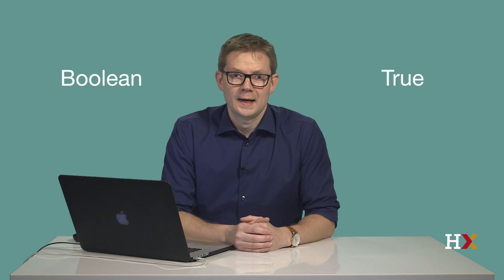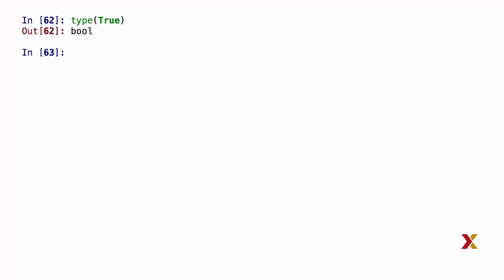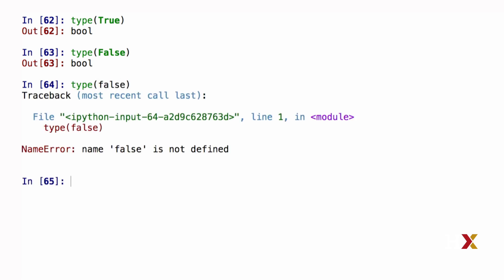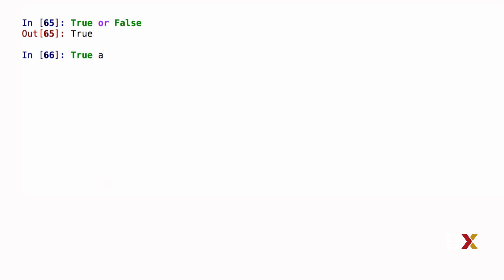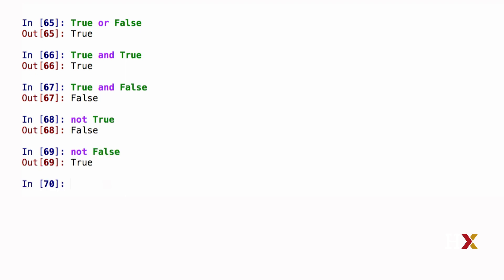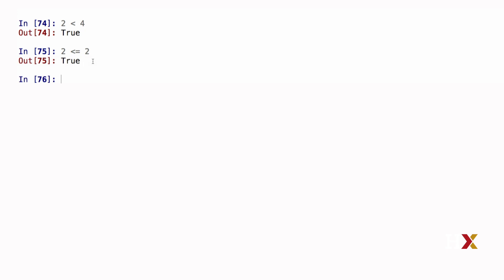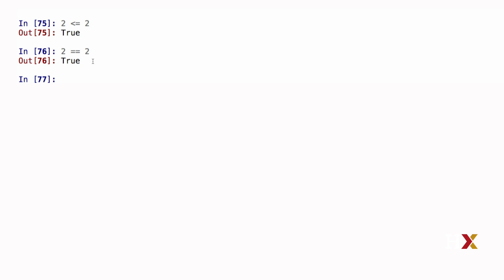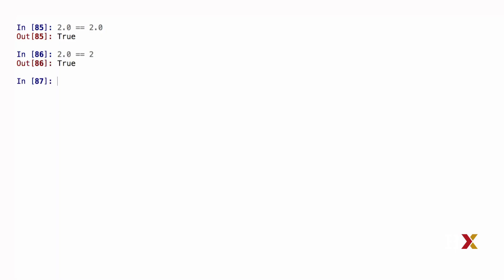HARUPRXX2016-V000300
DatPyv1x_s01_ss01_u06_c--_12102015_RC_v1fa_1.1.6: Expressions and Booleans_Branded-_edxmstr_v1.mp4